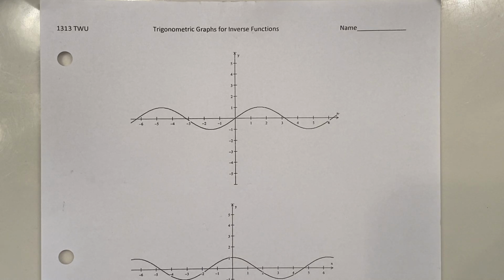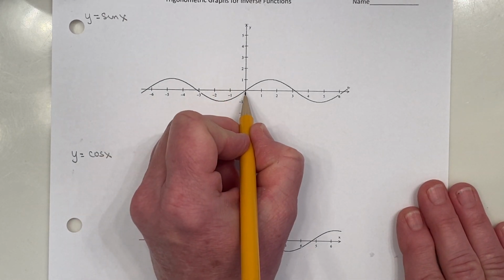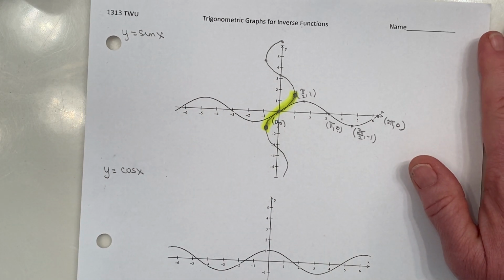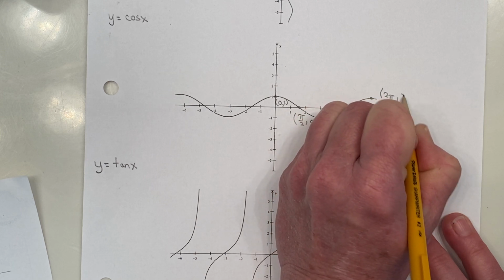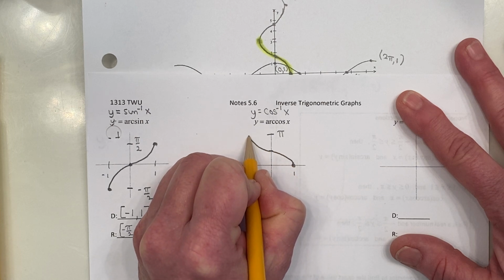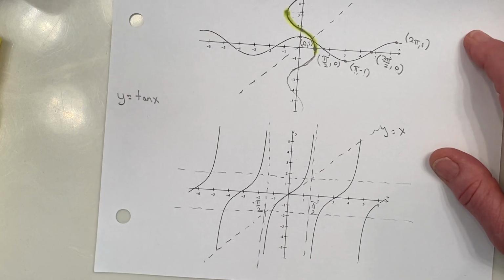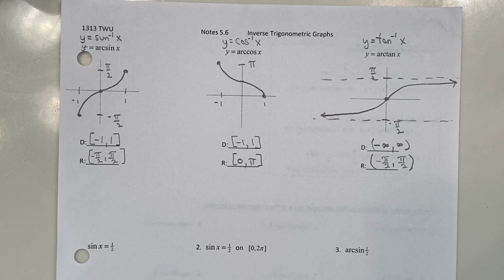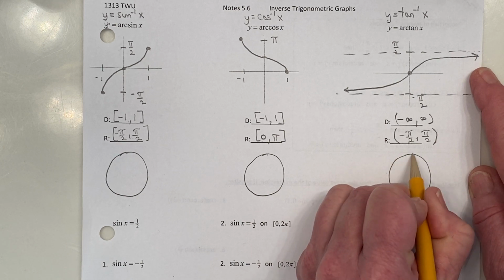1313 Notes 5.6 Part 1